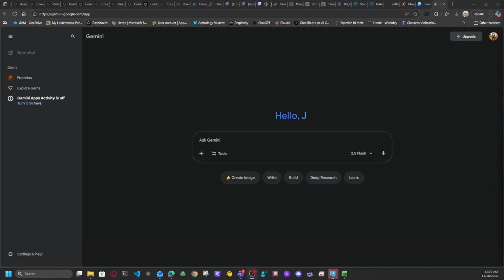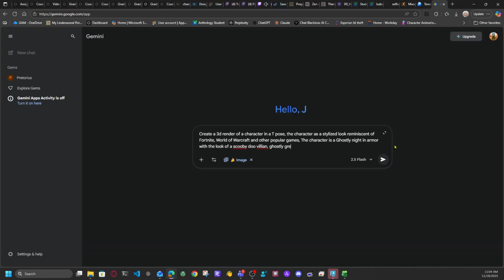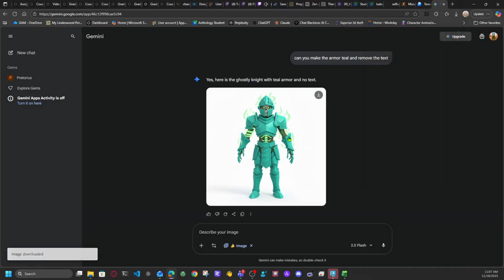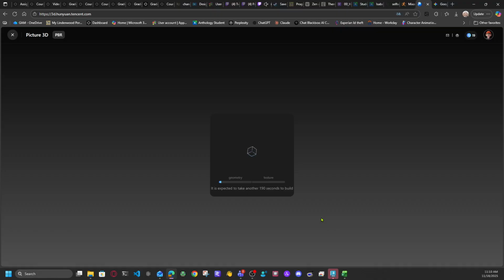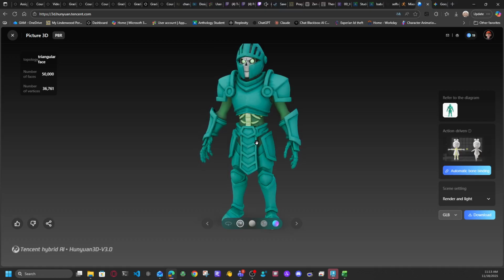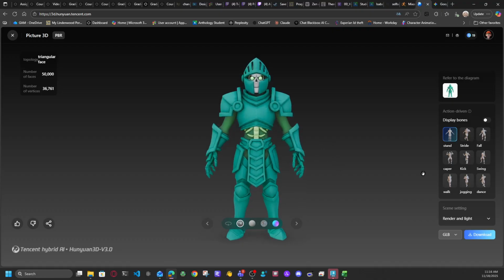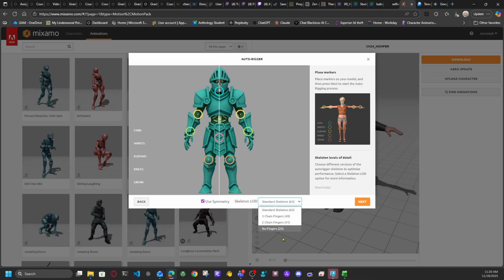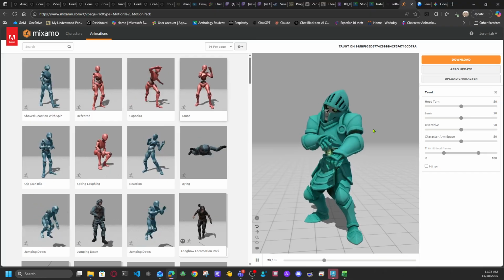COMPLETE Ai 3D character animation workflow! WOW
3D training video-
In this video I use Google Gemini to create an image (I did later realize no helmet would have animated better *Spoiler*) than use Tencent Hunyuan 3D to model it then I brought the zipped obj output into Mixamo for rigging!